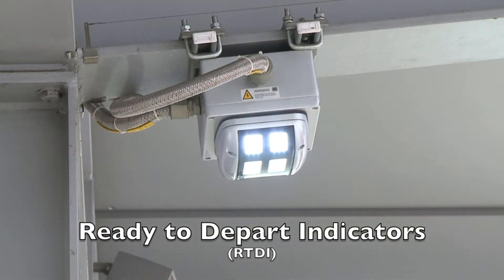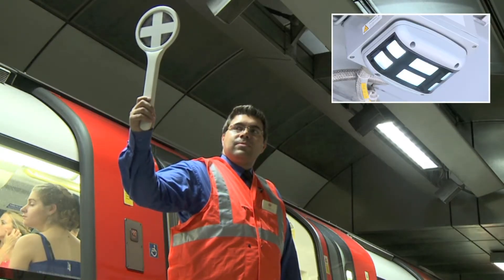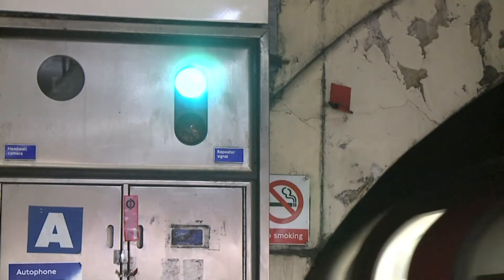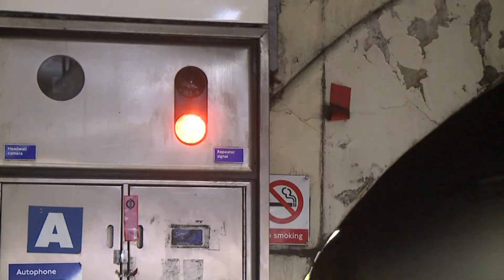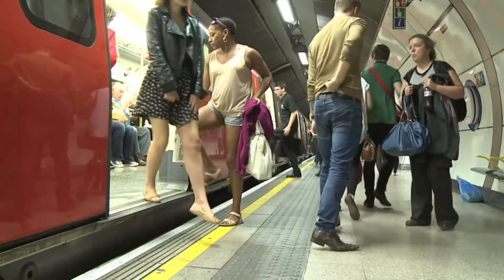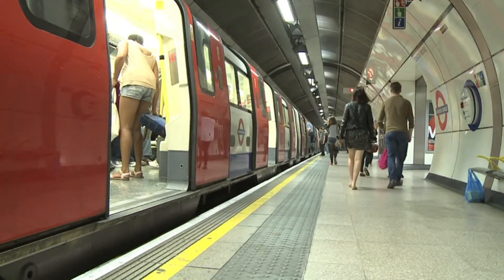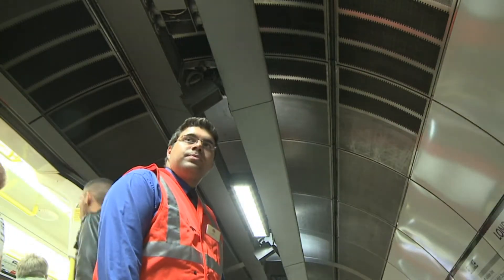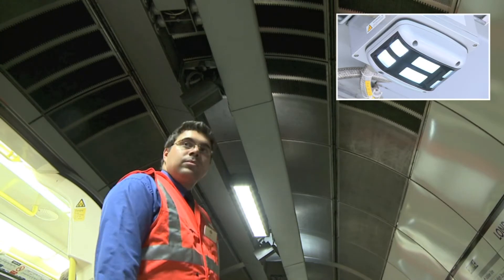Northern line Ready to Depart Indicators (RTDI)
A video on the introduction of Ready to Depart Indicators (RTDI) on the Northern line as part of the upgrade of the signalling to TBTC